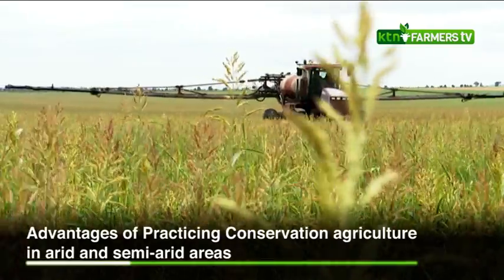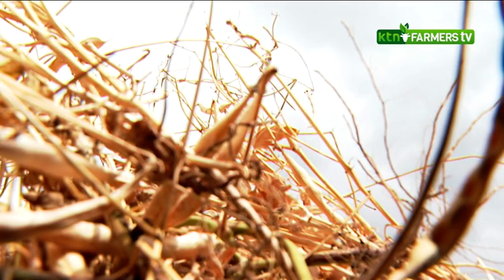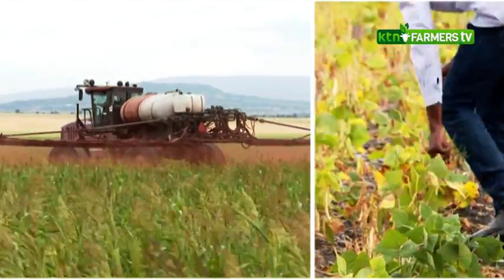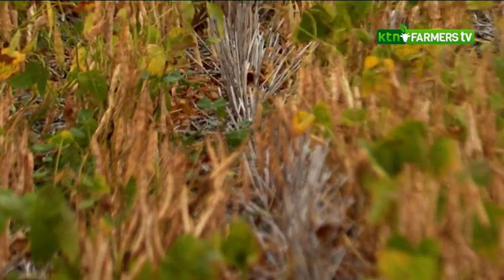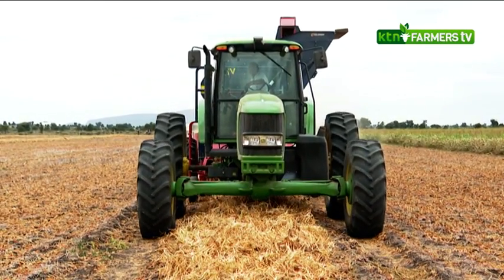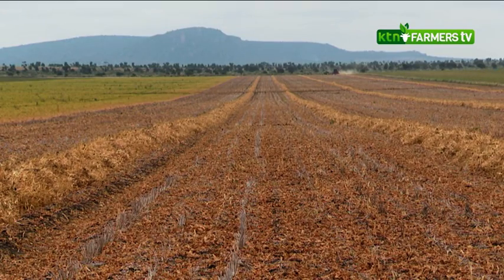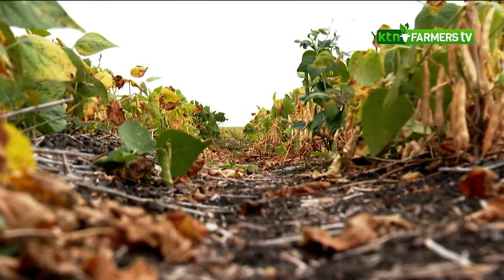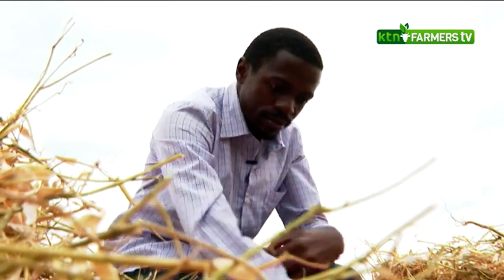Advantages of Practicing Conservation Agriculture in arid and semi-arid areas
David Naftali - Farm manager
Showing farmers its possible to farm in Arid areas
Story by Kelley Boss

SMS: 22071